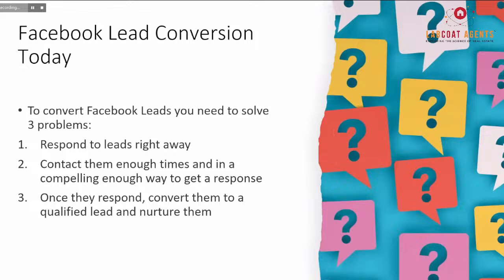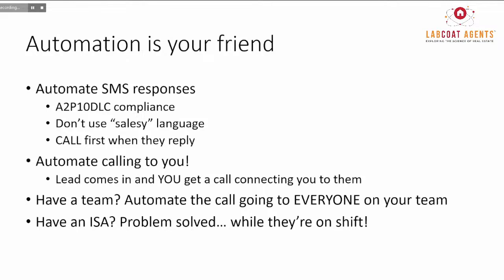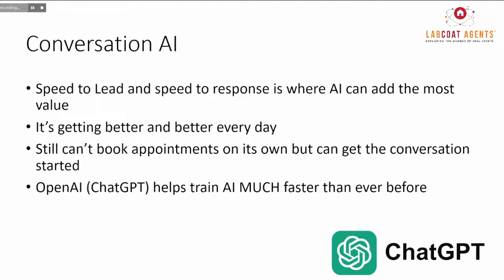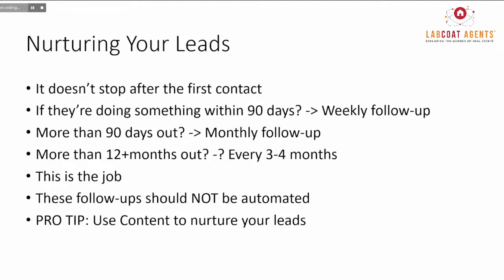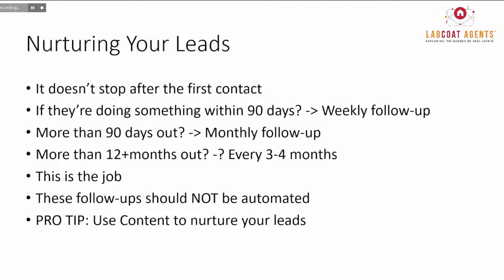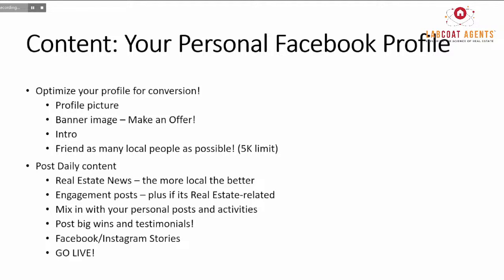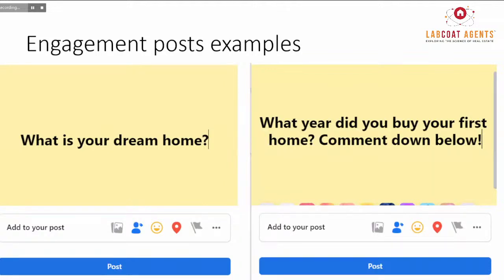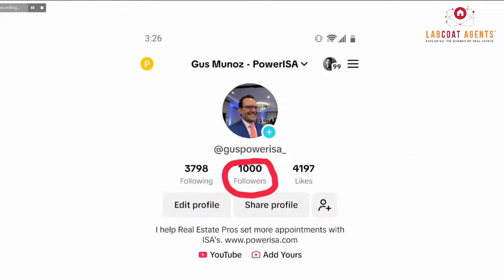Facebook Conversation Master Class!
Want to get more deals from Facebook Leads? Check out this class where we're gonna go in-depth on what's working right now to get more responses, get more appointments and more deals from Facebook Leads. We're going to cover follow-up plans, scripts and the latest from AI that's working to get your more closings now and in 2024!